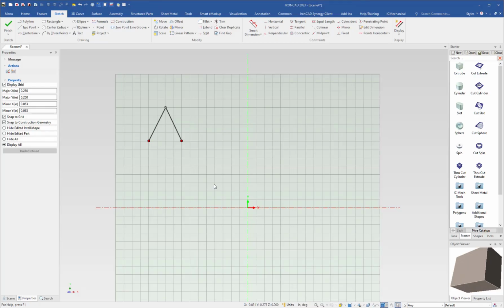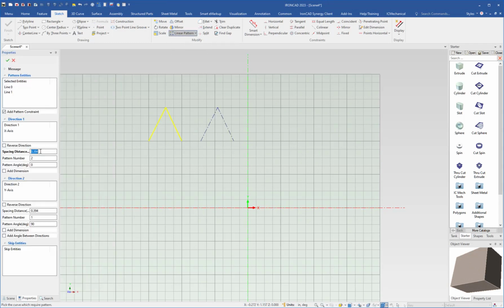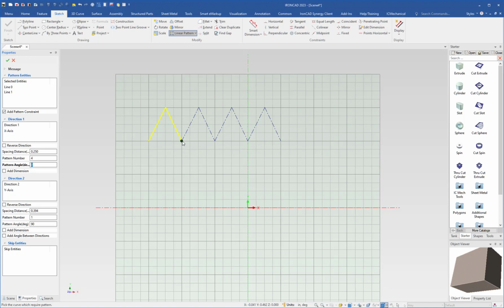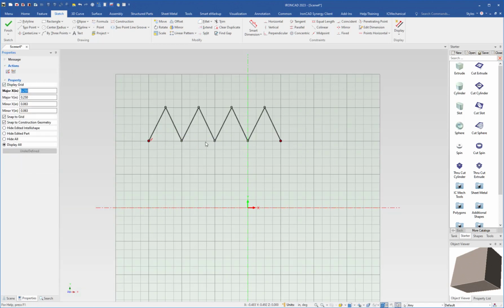2D Sketch Pattern Merge Points Automatically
Automatic Merge of Points in a 2D Sketch Pattern
When patterning a selected set of curves that connect at points after the pattern, the points of the resulting pattern will automatically connect reducing manual work to connect them after the pattern command.